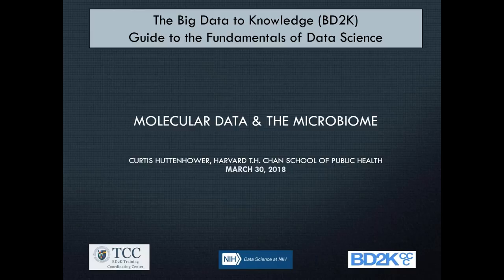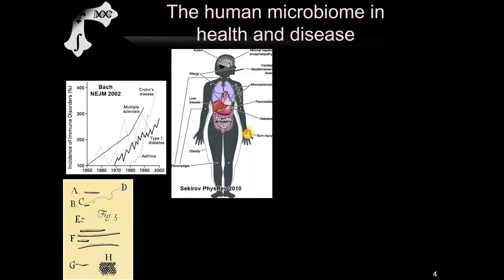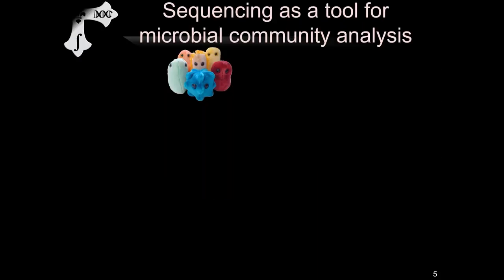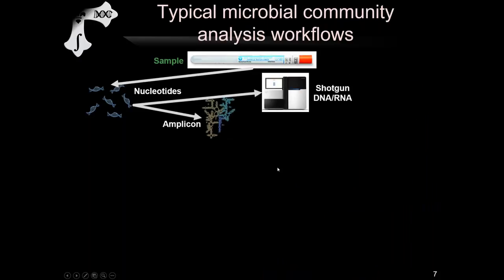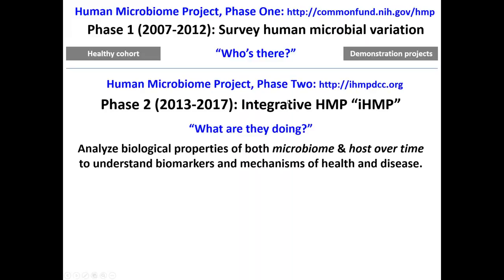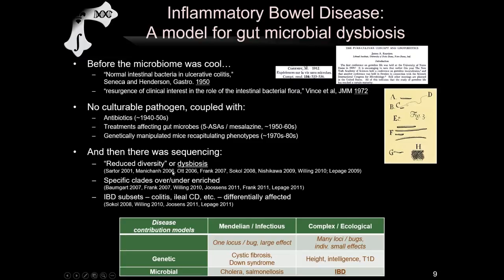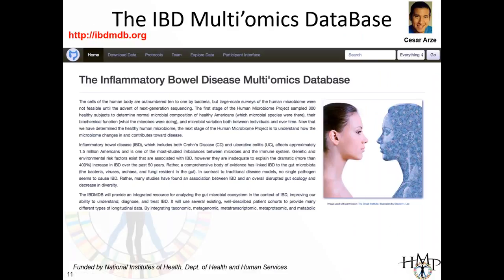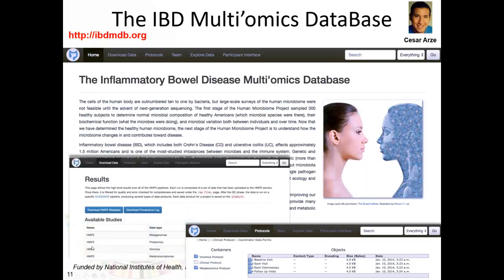Molecular Data & the Microbiome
Curtis Huttenhower is an Associate Professor of Computational Biology and Bioinformatics at the Harvard T.H. Chan School of Public Health and an Associate Member at the Broad Institute.  In this video Dr. Curtis Huttenhower will present a lecture titled, “Molecular Data and the Microbiome.”

Video Description
High-throughput sequencing has become one of many technologies that can be integrated to enable culture-independent studies of microbial communities. These include both environmental microbes, such as those that influence agriculture or water quality, as well as the human microbiome and its roles in health and disease. The multi'omic combination of amplicon sequencing, metagenomics, metatranscriptomics, and other functional molecular data is helping to bridge "parts lists" of these microbial residents with their phenotypic and environmental effects. This raises two current computational challenges: how to provide the most precise bioinformatic solutions describing microbial community systems biology, and what new applications of these integrated data types can be developed to improve population health? Dr. Huttenhower will discuss computational profiling methods for the human microbiome, which provide strain-specific microbial identification and metabolic reconstruction. In combination with microbiome-appropriate statistical tools, these can thus associate microbial features with health outcomes and covariates in human populations to better understand immune and inflammatory disease.

Dr. Curtis Huttenhower is an Associate Professor of Computational Biology and Bioinformatics at the Harvard T. H. Chan School of Public Health and an Associate Member at the Broad Institute. He was an analysis lead in the NIH Human Microbiome Project, the "HMP2," and currently leads the Human Microbiome Bioactives Resource. His lab focuses on computational methods for functional analysis of microbial communities, as well as microbiome epidemiology to link microbial community function to public health.

Visit our webpage to view archived videos covering various topics in data science